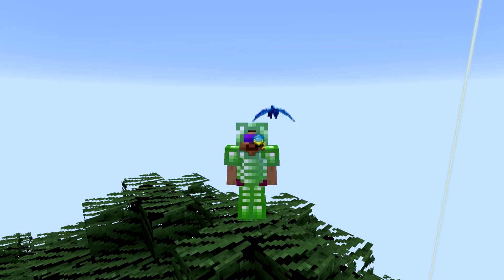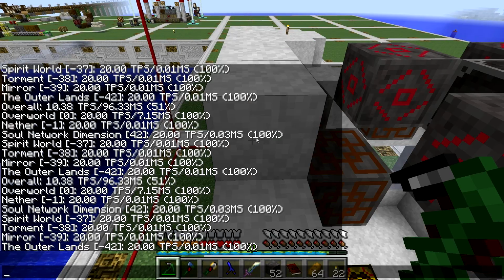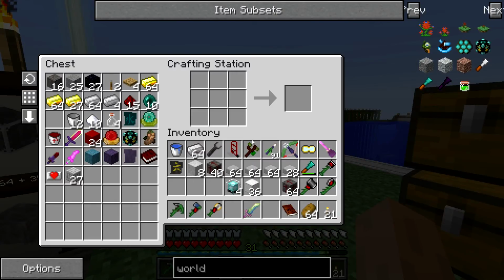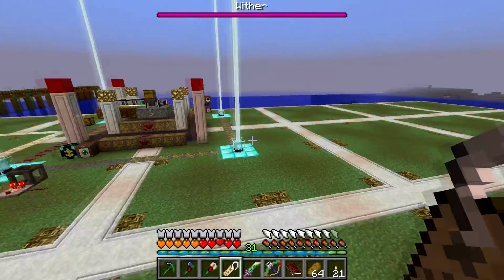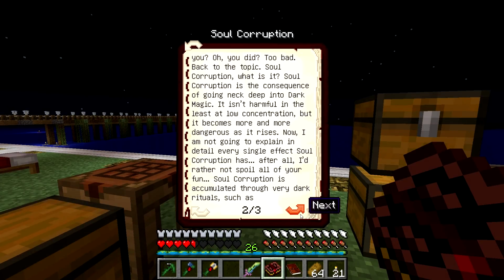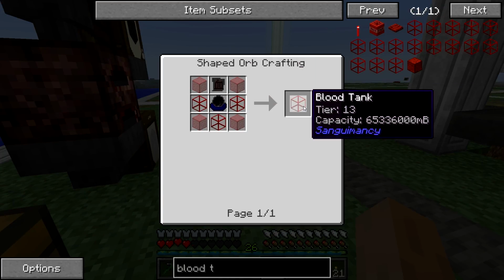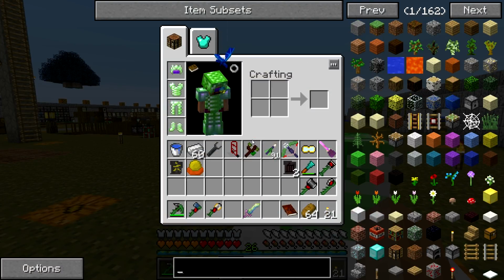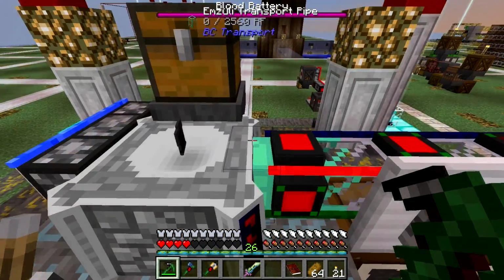Minecraft Regrowth - Wither Blood Battery! - S01E070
Have you ever wondered what it would be like to wake up and find the world ruined? The Regrowth mod pack lets us find out!

Today we test a Wither fueled Well of Suffering!
Note: Blood TNT BAD!

FTB Launcher Pack Code: Regrowth